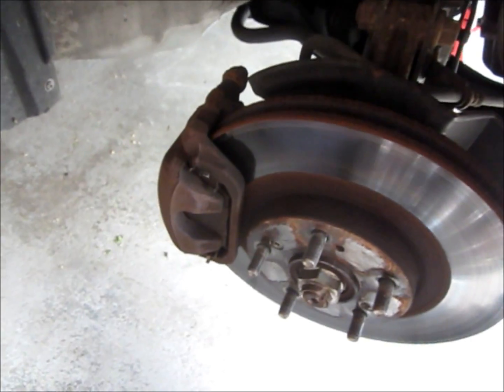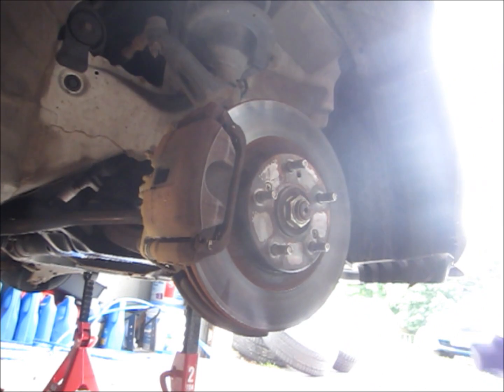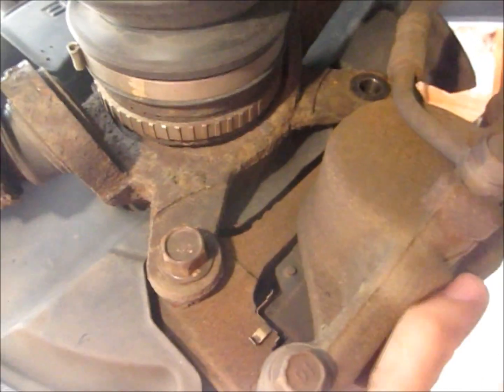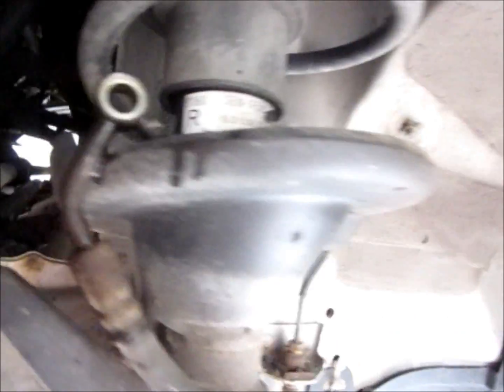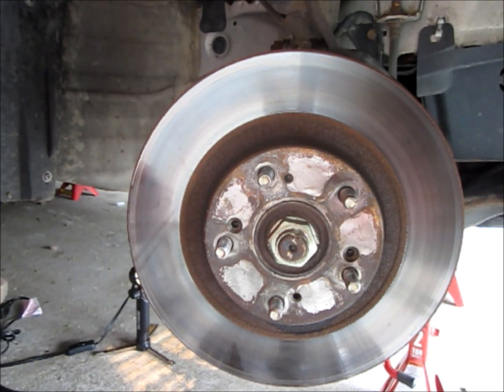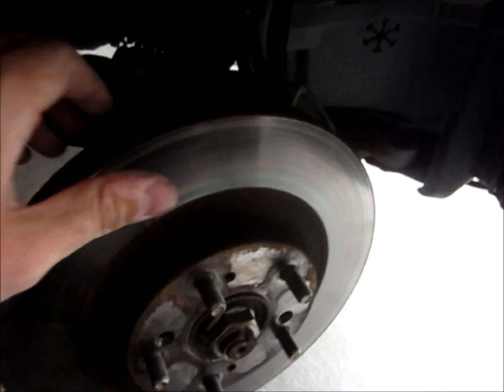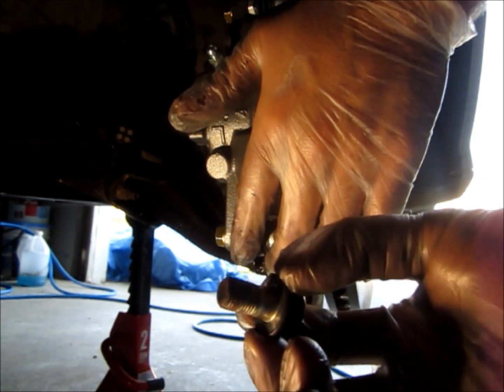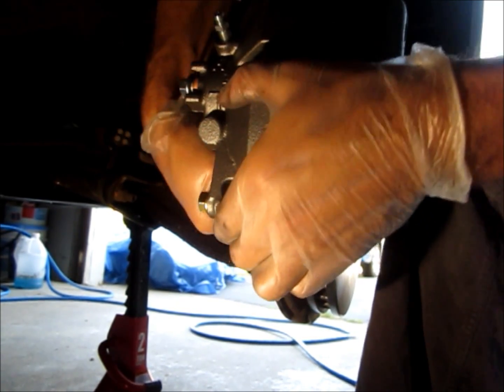How to Replace Brake Calipers & Rotors Honda / Acura